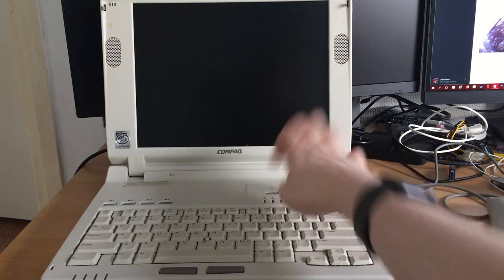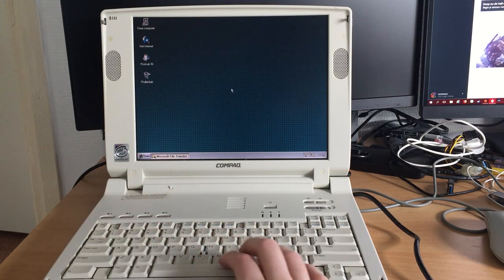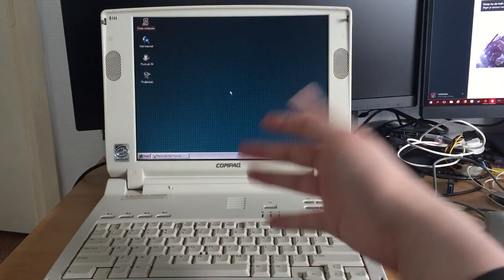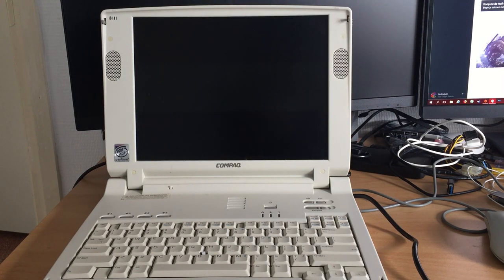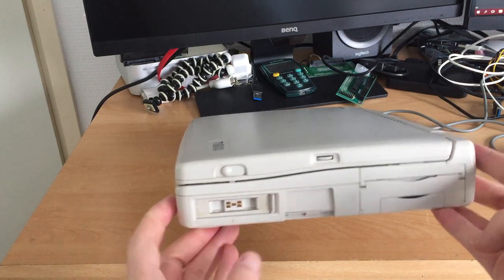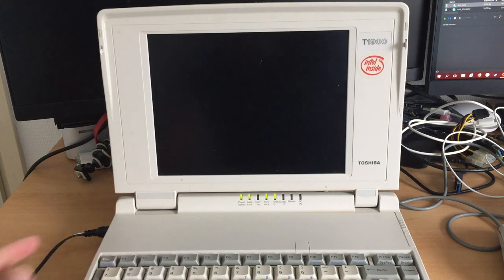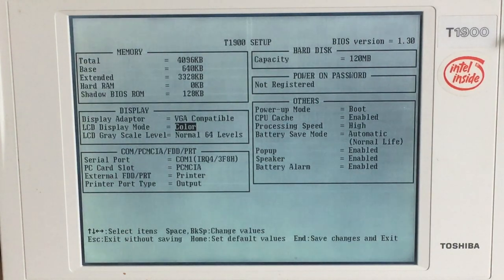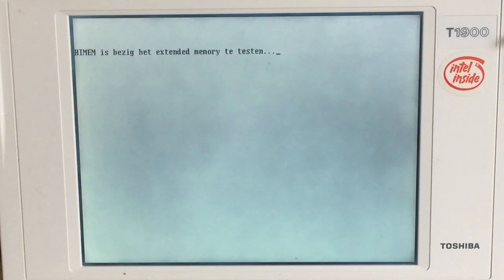Thrift Store Finds - Two Vintage Beige Laptops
I went thrifting recently and picked up two wonderful vintage laptops. Let's take a look at them!

- For updates and general stuff between videos, visit my